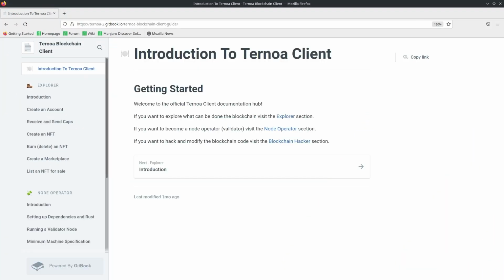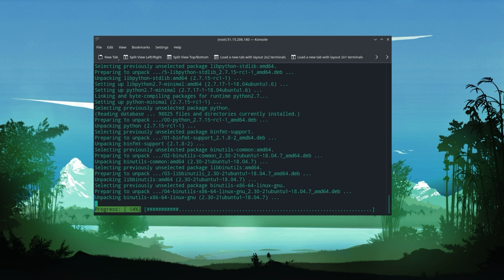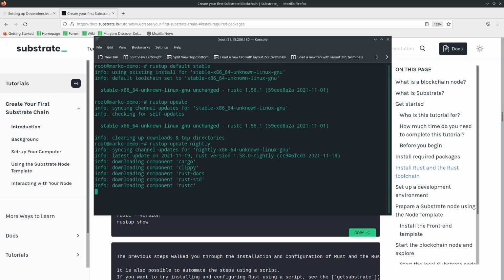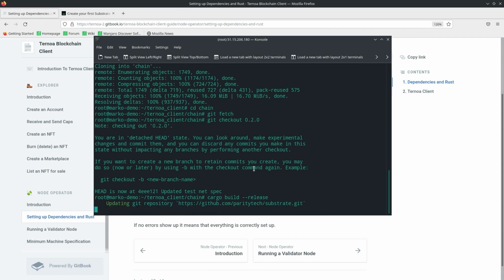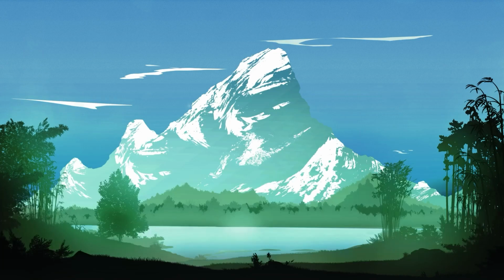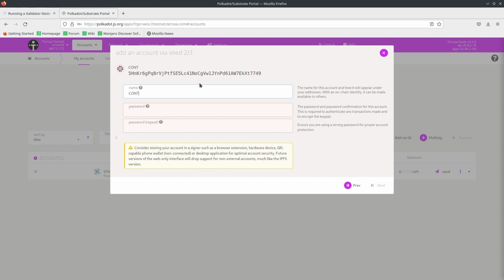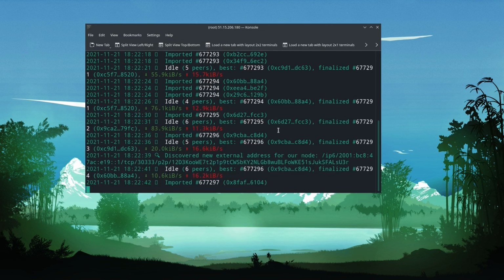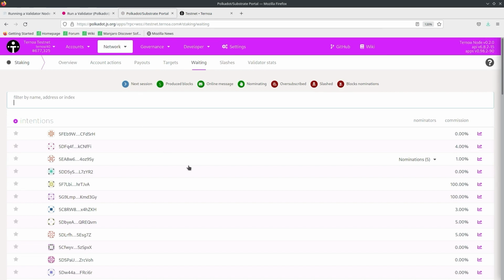Ternoa - How to Launch a Node on Ternoa testnet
Launch your node on Ternoa testnet today by visiting our

All of the documents you need will be found there.

You can also now claim a 100 CAPS/week reward for running your node by filling out our form (posted on the Ternoa testnet website page as well).

Thanks for following Ternoa!